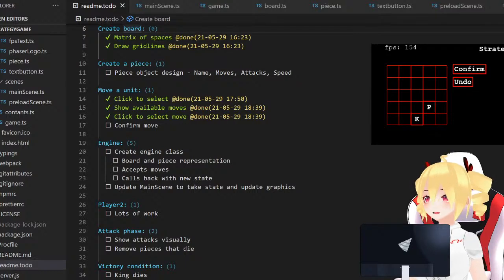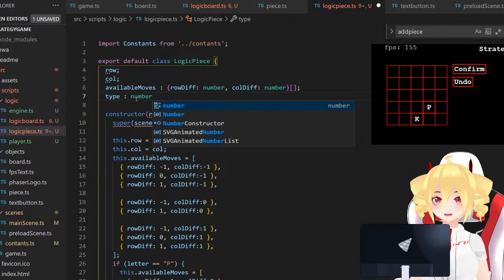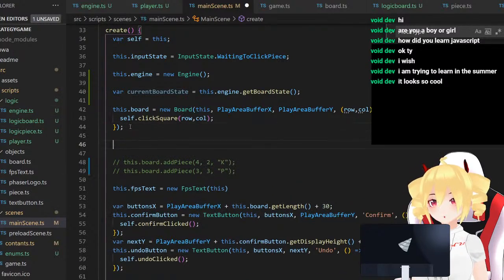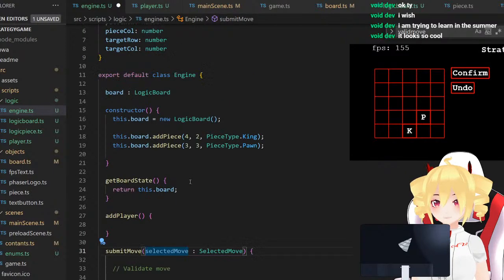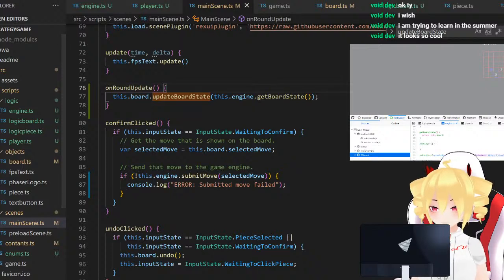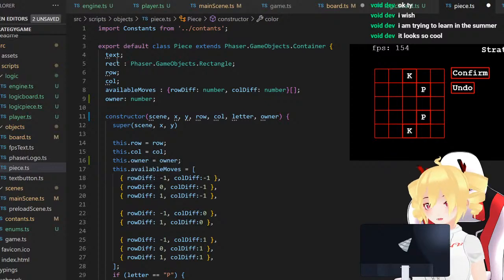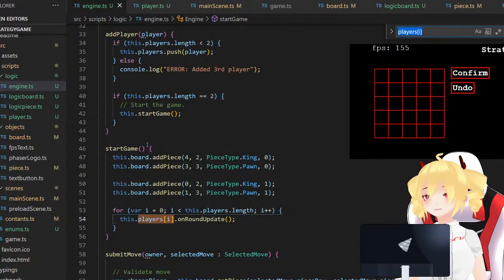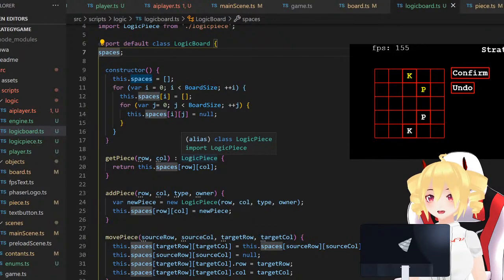Making a strategy game in HTML5/Javascript with Phaser 3 (Part 2)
Continuing work on StrategyGame

Various free-to-use art and assets:
NerdOrDie
irasutoya
CreativeFreaks.net